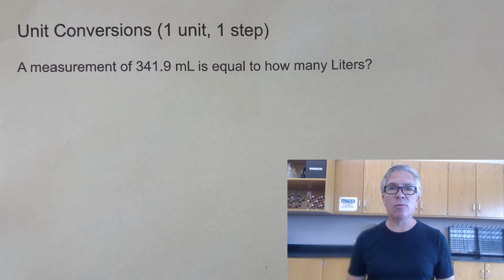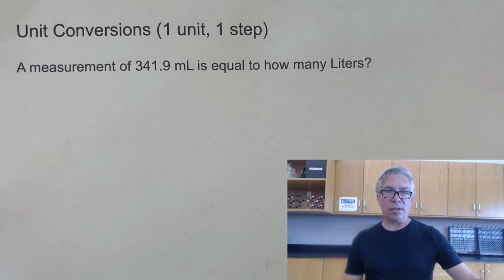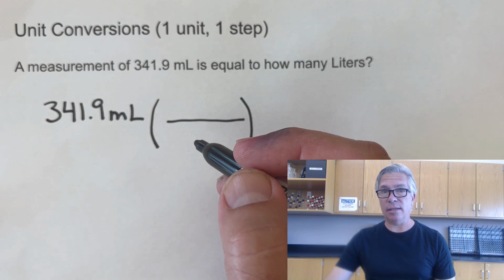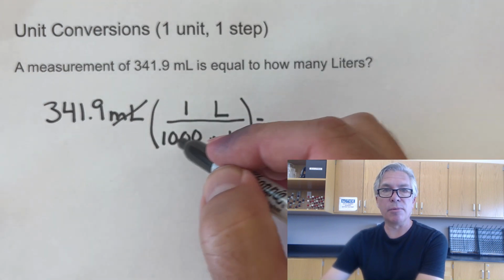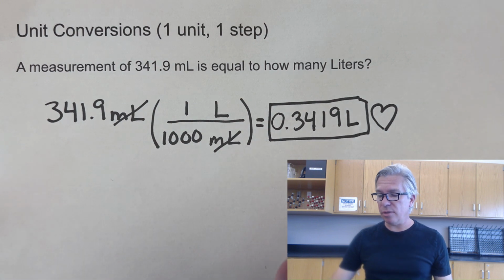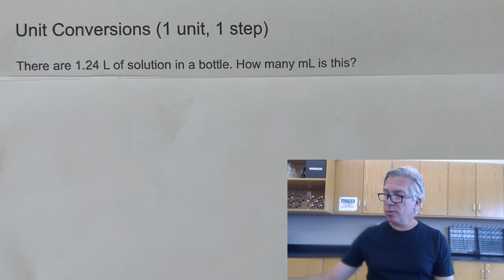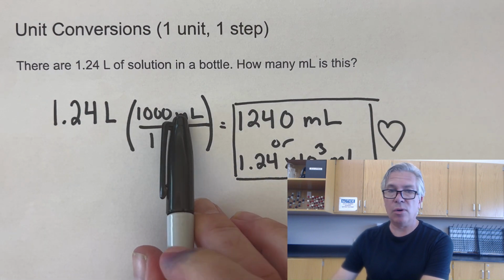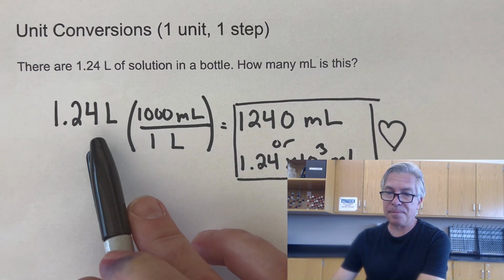Unit Conversion#1: 1 unit, 1 step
In this video, we begin our chemistrytravels into the vast universe of unit conversions, an essential skill in chemistry (and life in general) . The ones you encounter will be different, but the process is the same. Learn the process, and you will be fully equipped to conquer all your unit conversions!

In chemistry, we often have a measurement in one unit, but need to represent it in another unit. Therefore, unit conversions are very common in chemistry. Sometimes, the unit conversion has only one step, but sometimes we need more than one step to get to our destination. In this video, we look at a couple of problems in which just one step can be used.